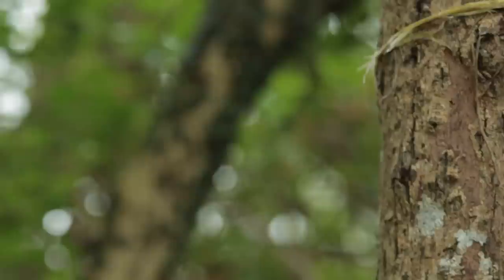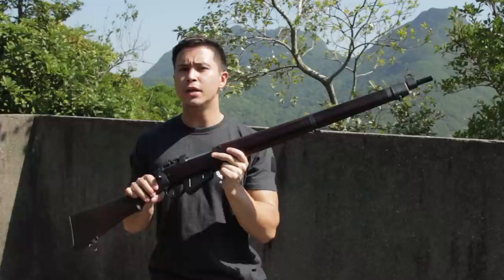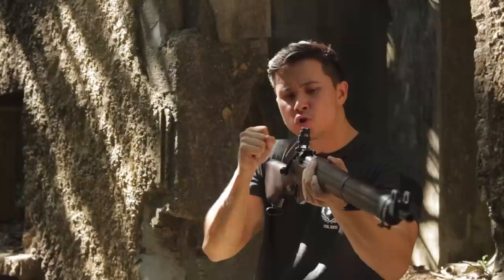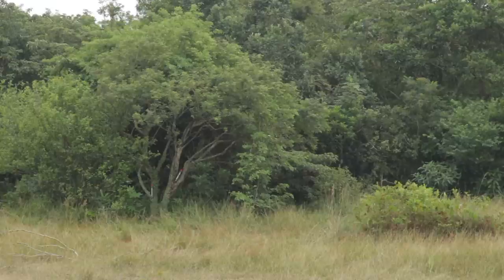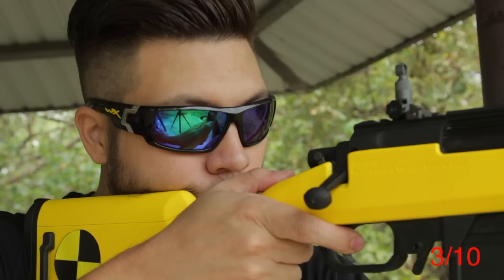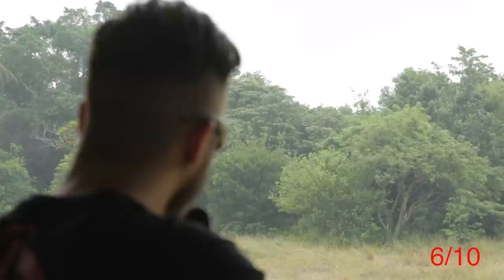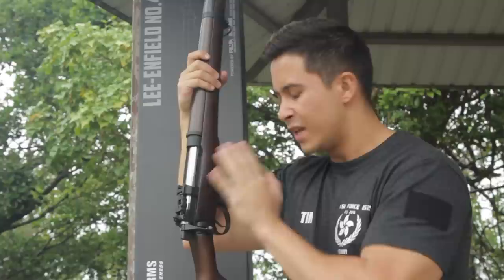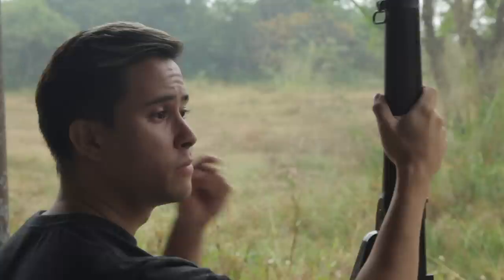British Empire’s Finest: RWA Lee Enfield No.4 – RedWolf Airsoft RWTV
RWA have been teasing the Airsoft world for the longest time with their Lee Enfield and Tim is happy to announce that he finally has one to review!

Presenters of the Episode:

Timothy Daniel Selby